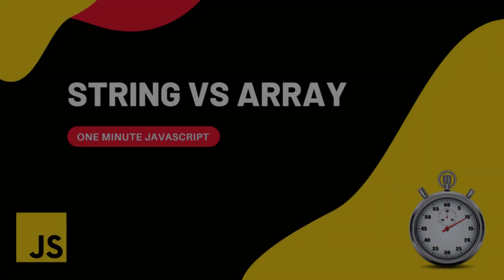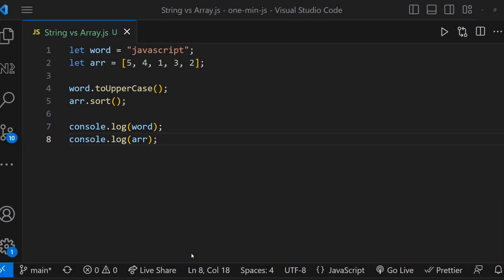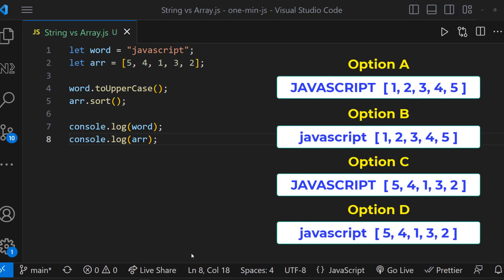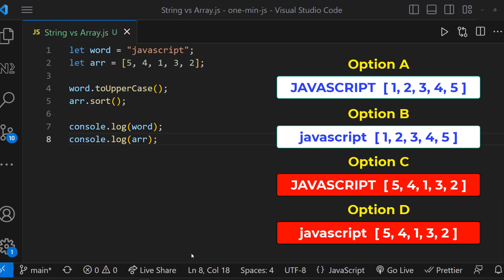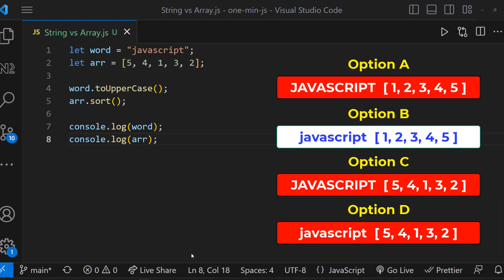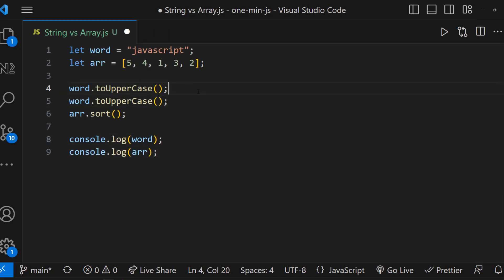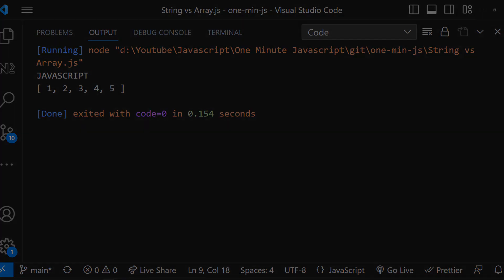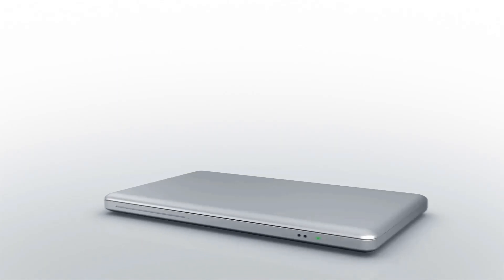String vs Array | Javascript | One Minute Javascript | 1 Min JS | Quick JS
Discover the key differences between strings and arrays in JavaScript in this quick, 1-minute explainer video! Perfect for JavaScript interview questions and preparation, we break down when to use strings vs arrays in JS. Understand their unique characteristics, common methods, and practical examples to ace your next JavaScript interview!